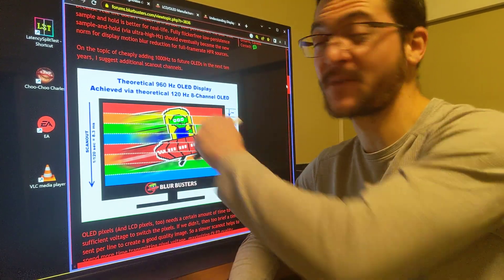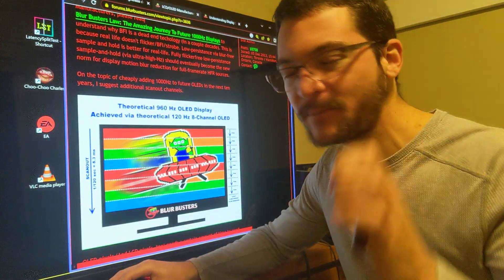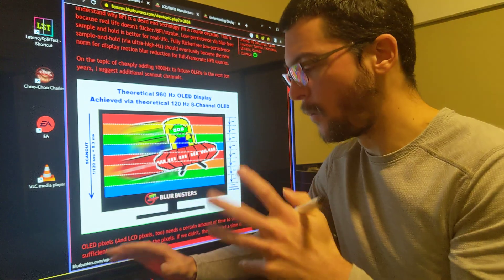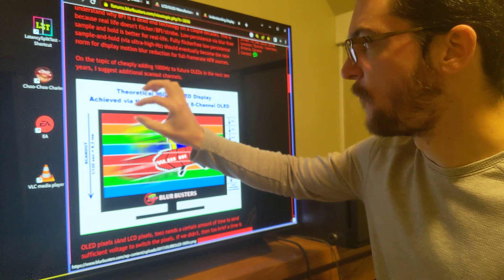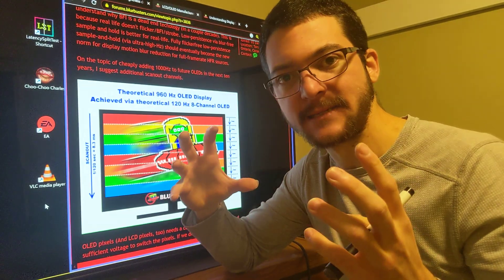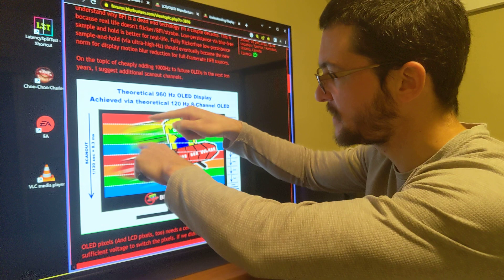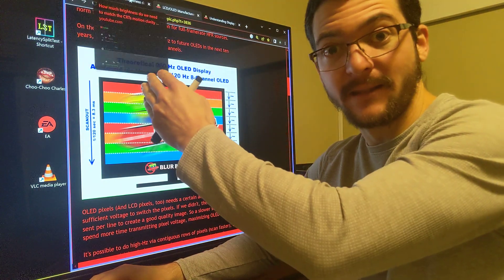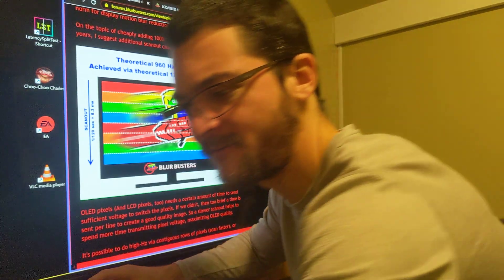Theoretical 960Hz OLED display proposed by Blur Busters.